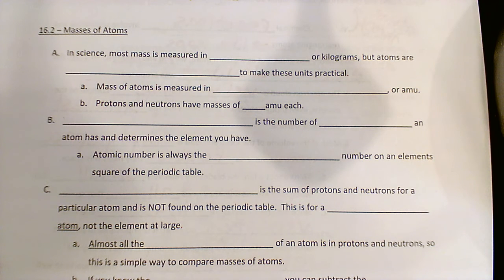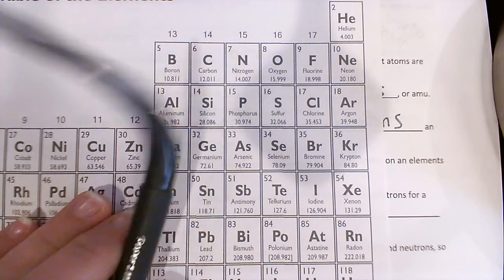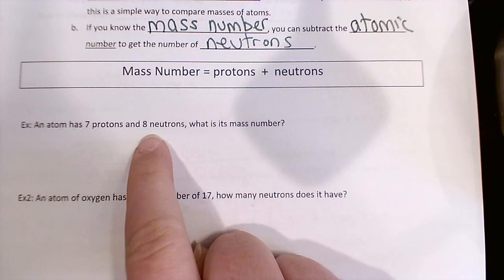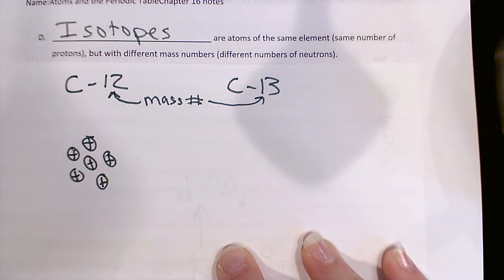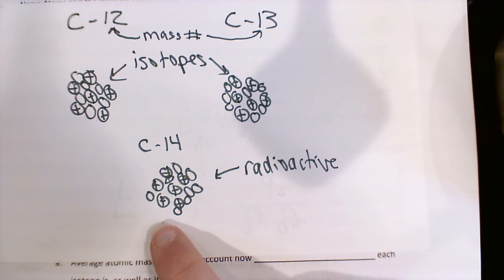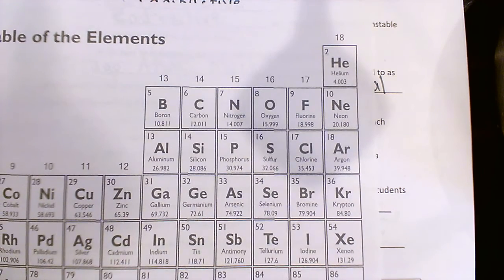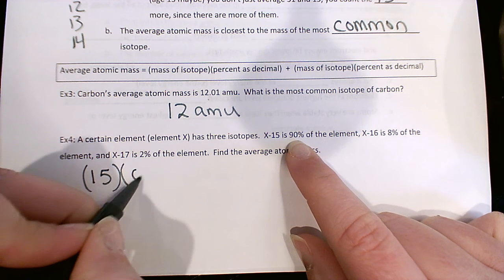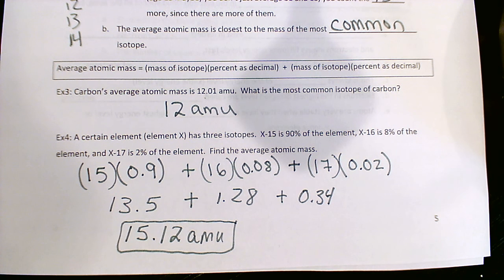Physical Science - 16.2 notes